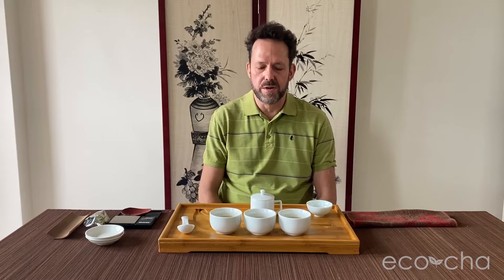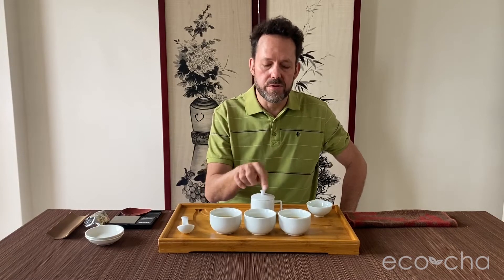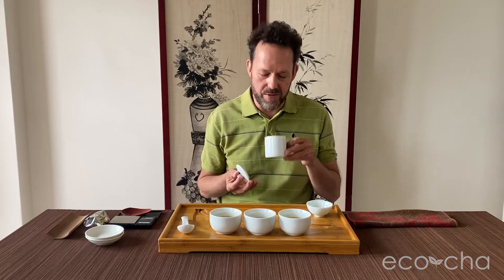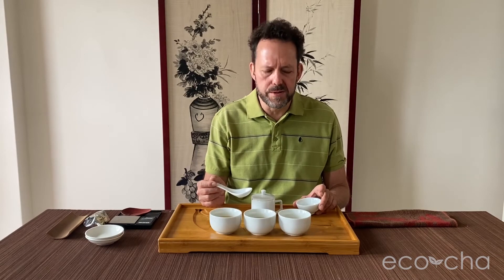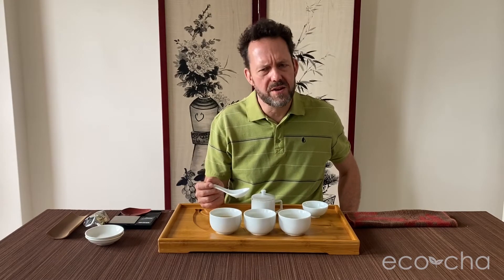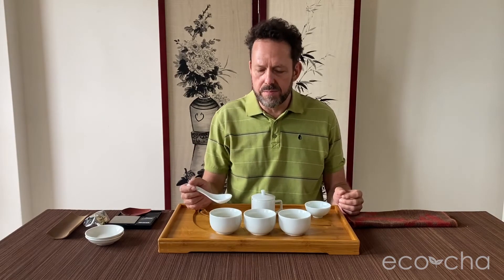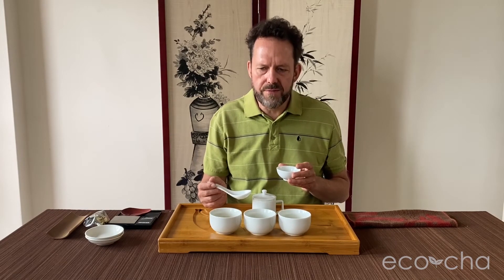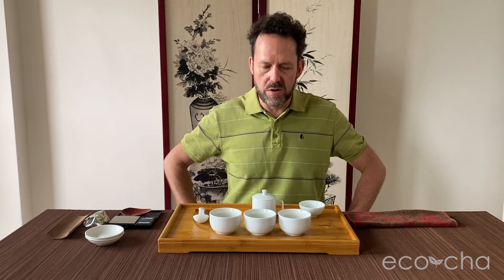New Eco-Farmed Four Seasons Spring Oolong Tea! | Eco-Cha Teas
Our new selection of Eco-Farmed Four Seasons Spring Oolong was just harvested and is now in stock!

This earliest flush of spring tea offers a fresh, fragrant profile with a substance of flavor that comes from the leaves slowly growing through the winter months. The Four Seasons Spring cultivar got its name for its unique ability to produce leaves year-round. Our friend Mr. Chen planned his growing schedule to include a very early spring harvest, then a second spring harvest in early May. We look forward to experiencing the subtle differences of character between these two spring crops.

So get your share of this year's earliest spring flush to kick off 2020 in fresh leaf!